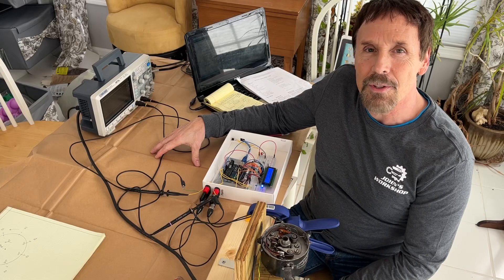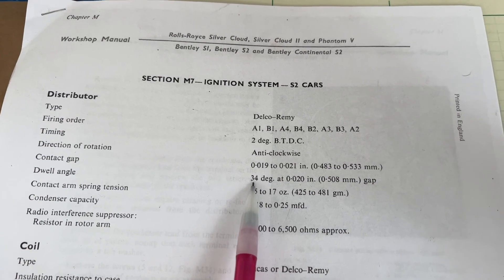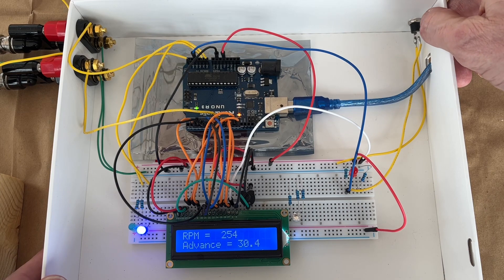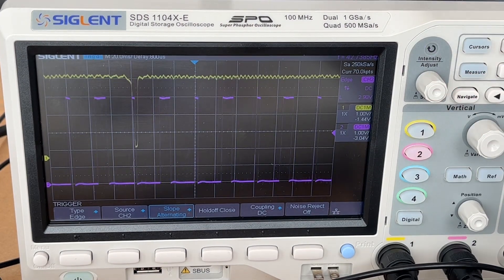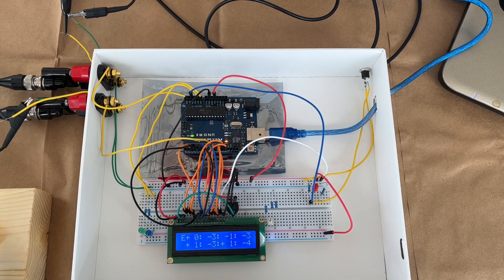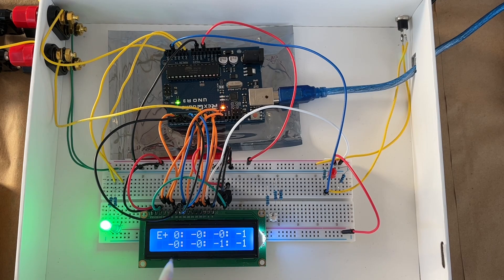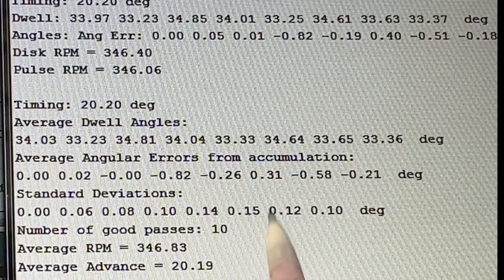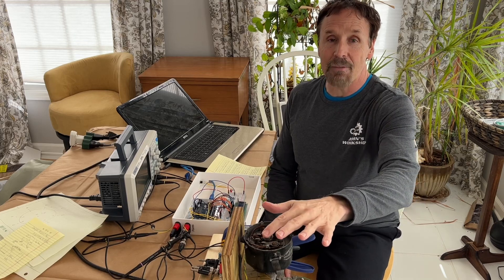Arduino Distributor Assessment of a 1961 Rolls Royce Silver Cloud II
In this video I build on my previous video that showed how to obtain the timing pulses from a distributor.  Here, I show how you can use an Arduino to time the pulses and do all of the hard work in computing the dwell angle and the angle at which each cylinder fires.  This approach can provide a detailed assessment of how well the distributor is doing its job.  In the video I use a test distributor from a 1961 or 1962 Rolls Royce Silver Cloud that I purchased on eBay for the purposes of developing this tool.  I use the Arduino measurements to optimize the tuning of this distributor, but all of the angular firing error cannot be removed, most likely due to a bent shaft or worn bushings.  By using this test distributor to develop the tool to assess distributors, I am all ready to assess the distributor that Chris sent out for a rebuild.